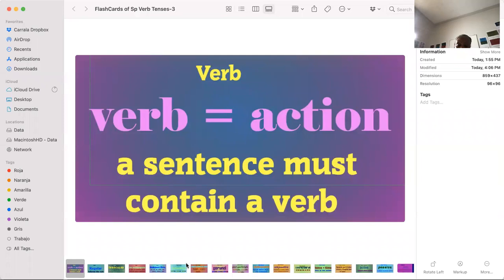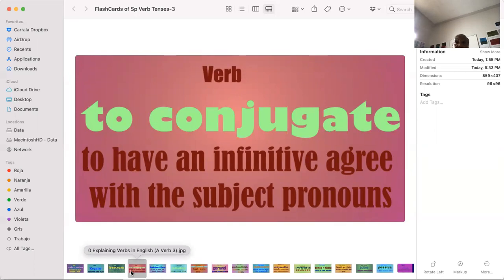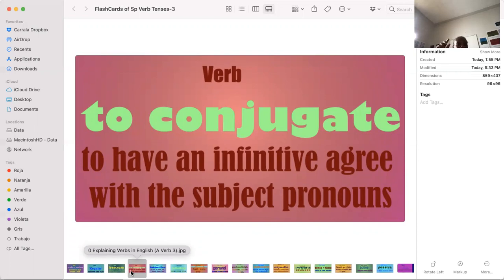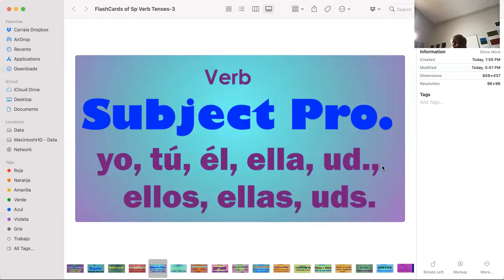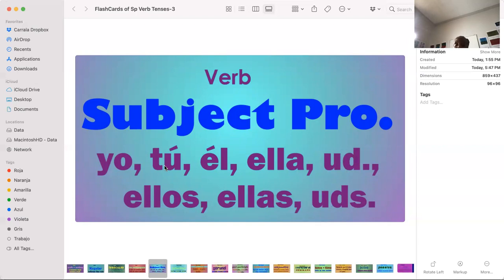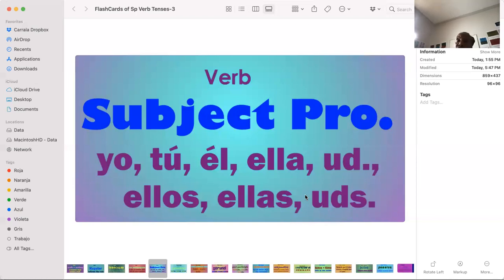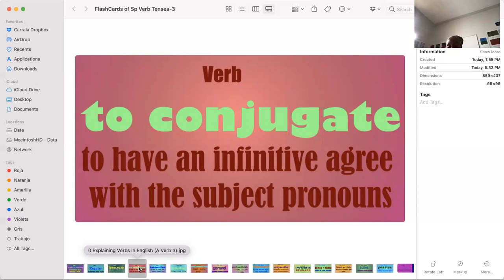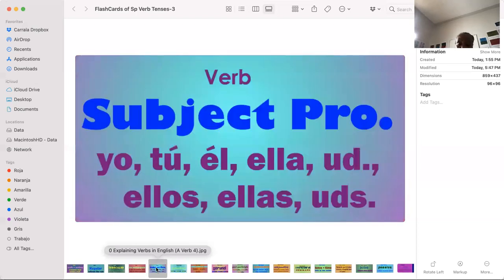Defining Terms 2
Defining Terms: Conjugation of Verb and Subject Pronouns